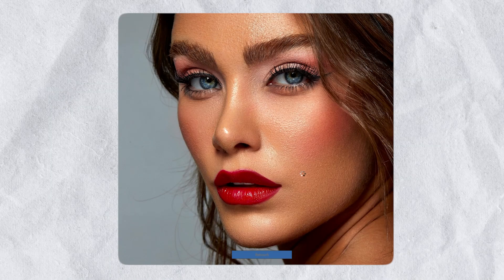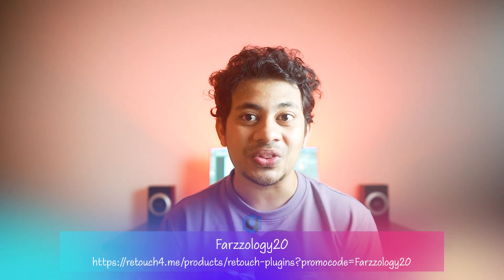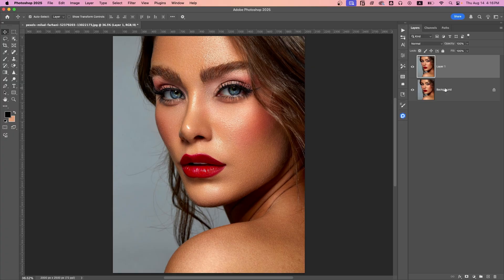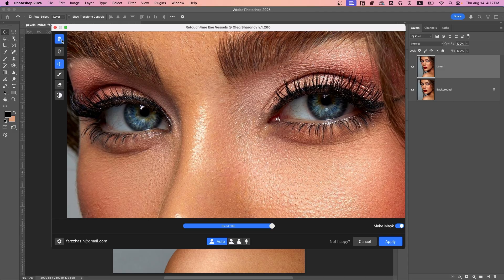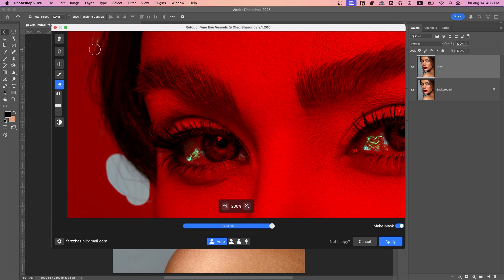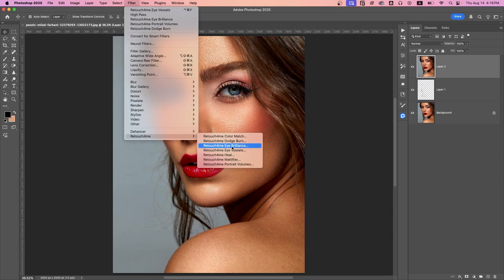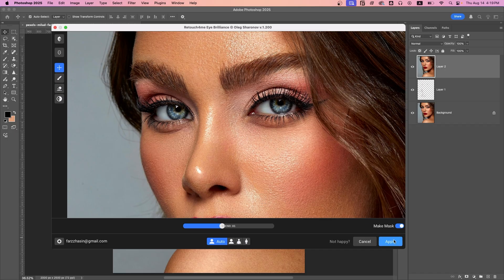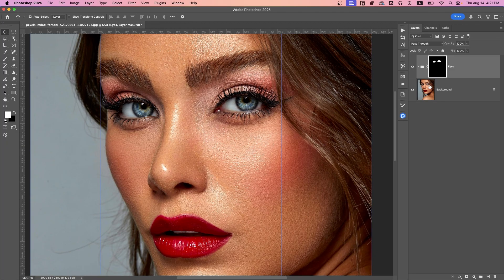Perfect Eye Retouch in Photoshop with Retouch4me | Eye Vessels & Eye Brilliance Tutorial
✨ Perfect Eyes in Seconds with Retouch4me!
In this tutorial, I’ll show you how to make eyes brighter, sharper, and more expressive in Photoshop using the Retouch4me Eyes Bundle — Eye Vessels & Eye Brilliance.

🔹 Eye Vessels: Automatically removes redness and visible blood vessels while keeping the natural look.
🔹 Eye Brilliance: Adds depth, brightness, and volume for captivating eyes in seconds.